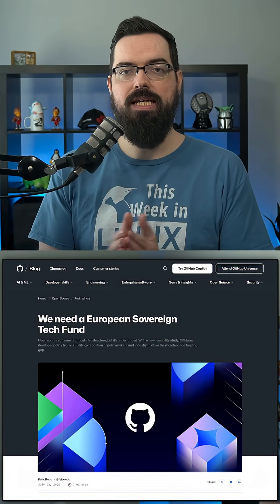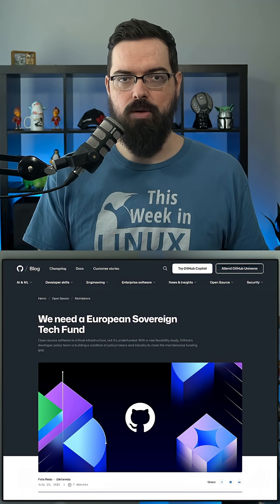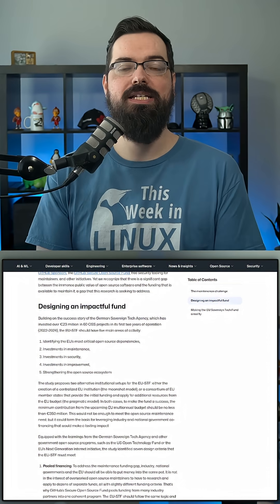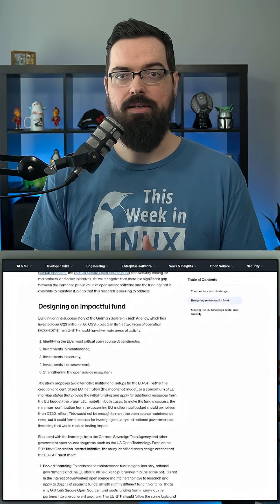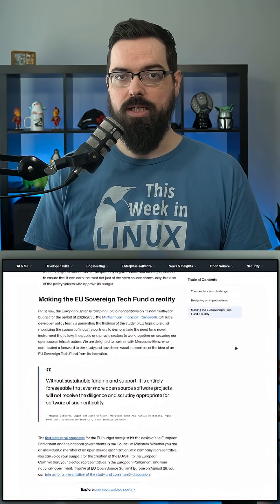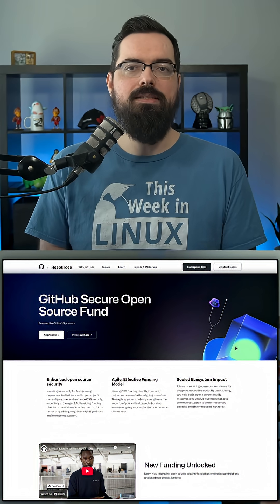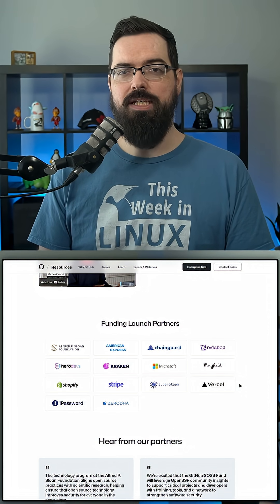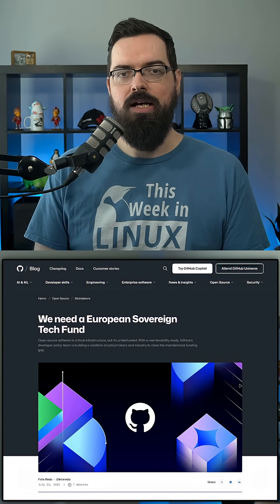GitHub Wants the EU to Fund Open Source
GitHub is trying to get a new EU tech fund to ensure critical open source software can be maintained in the long term. Their proposal expresses that our economy relies on open source software for digital infrastructure and much more, but that maintenance ‘continues to be underfunded, especially when compared to physical infrastructure like roads or bridges’.